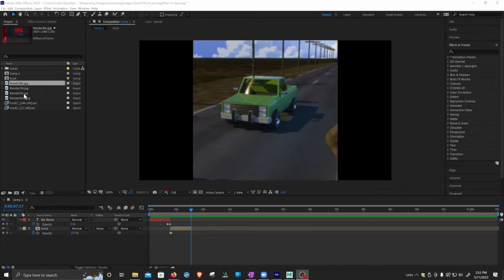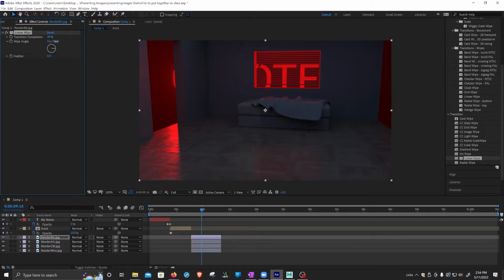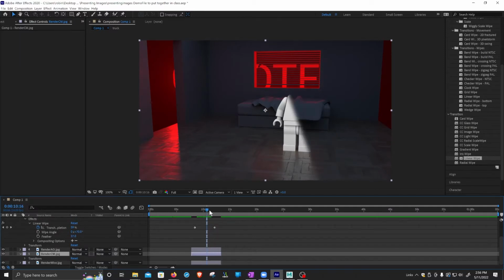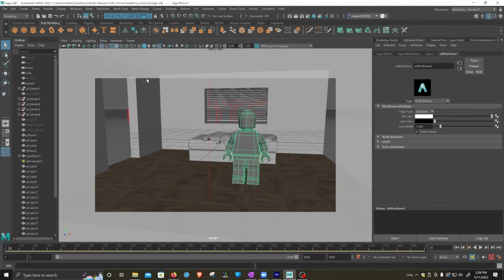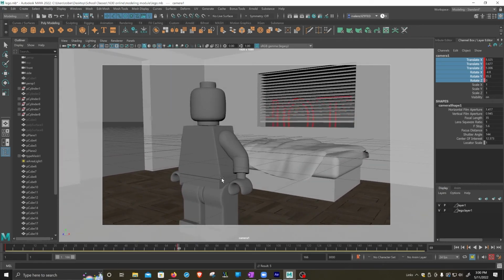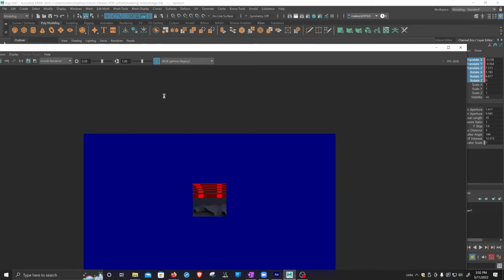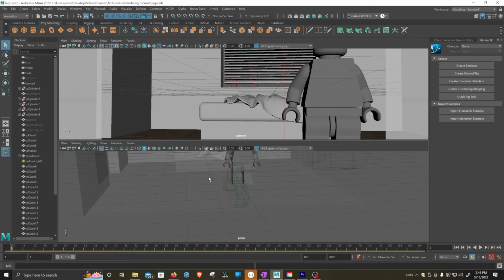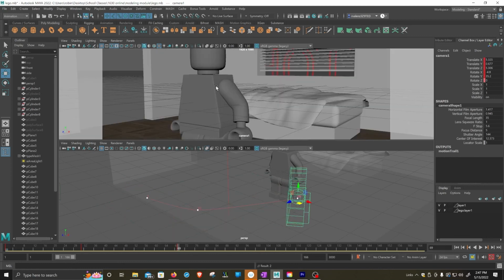Assembling Demo Reel part2